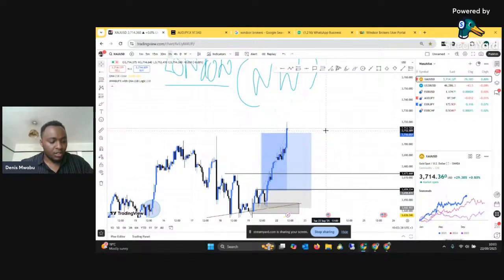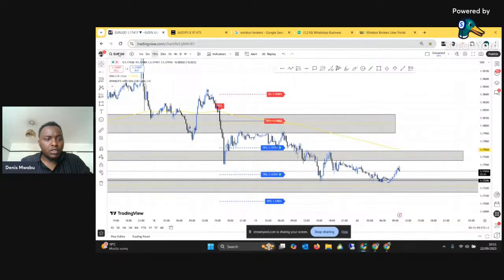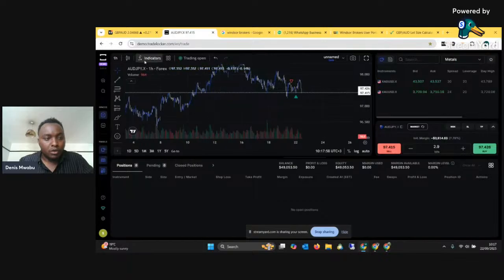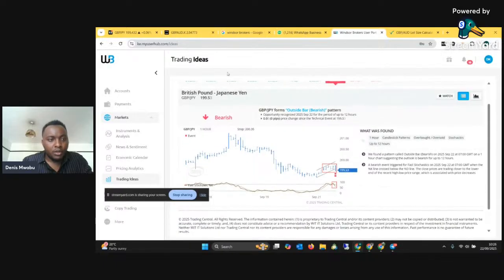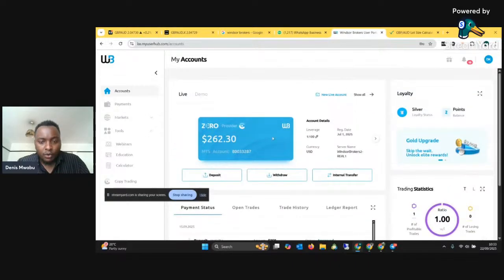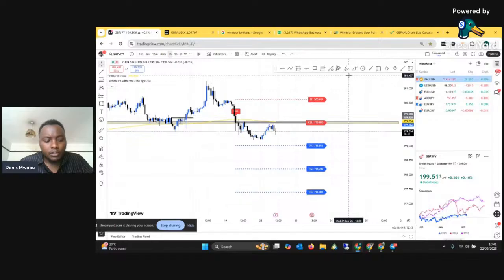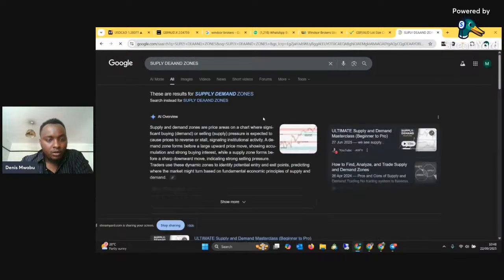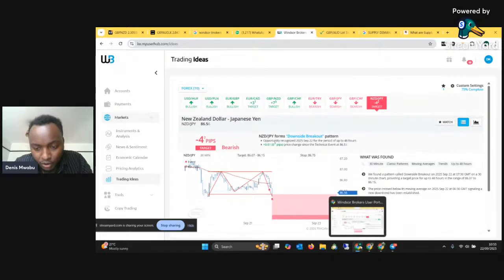BMM FOREX Ai FREE TRIAL DAY 1 LONDON SESSION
Get the Winsor Auto Analyis tool

Use Coupon Code BMM40 To Get a 40% Discount
To Get the BMM Trade Ideas Make Sure You are in this Telegram Group